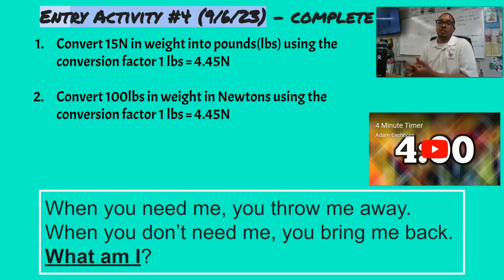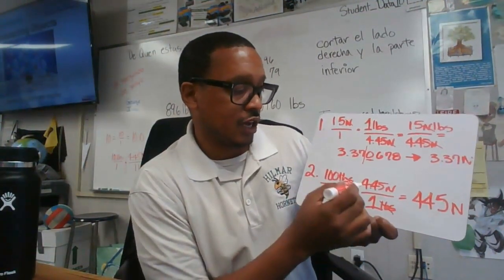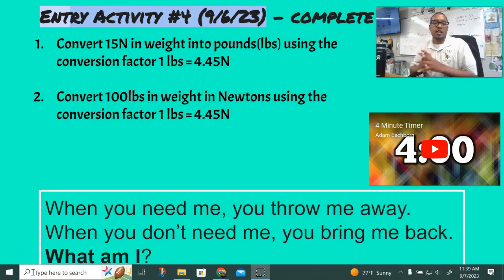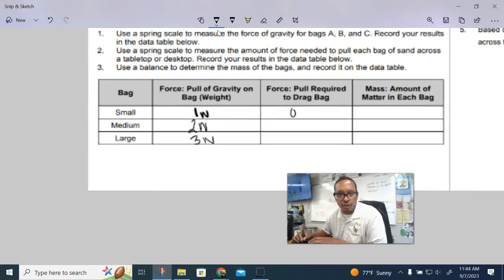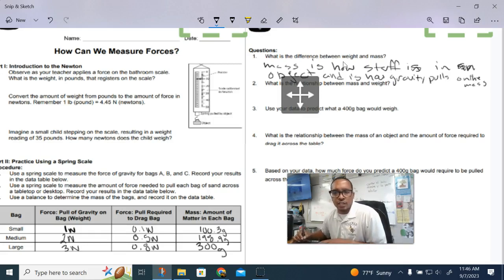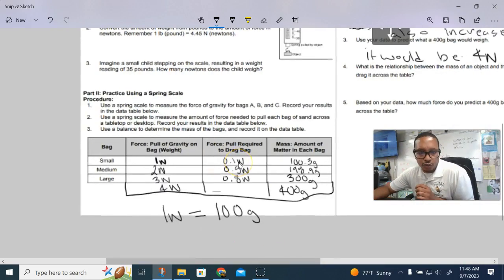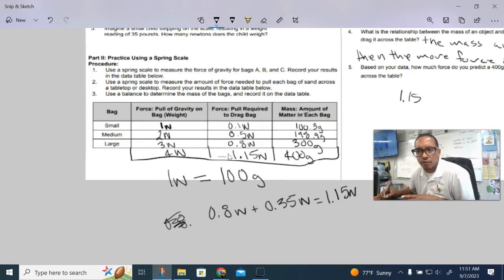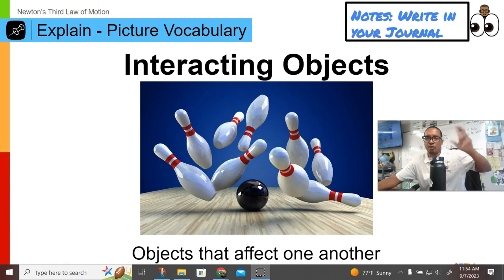Lesson Thursday 9/7/23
You Only Need To Watch This If:

1. You missed the class the today for any reason.

2. You need clarification on something in the class

3. You had a bad connection of some sort during today's class time

4. Because it is so much fun watching and listening to Mr Farr teach